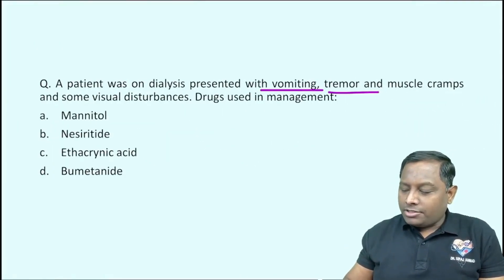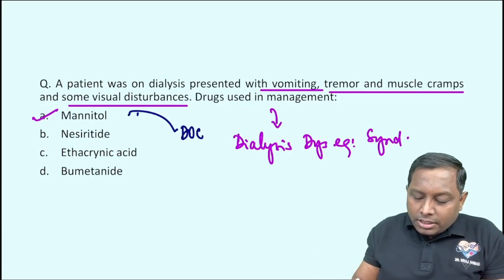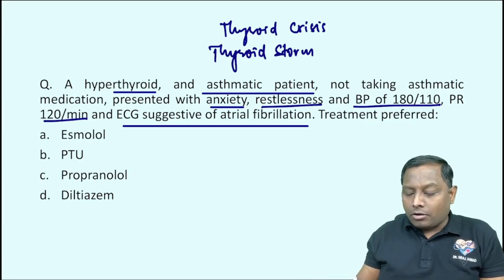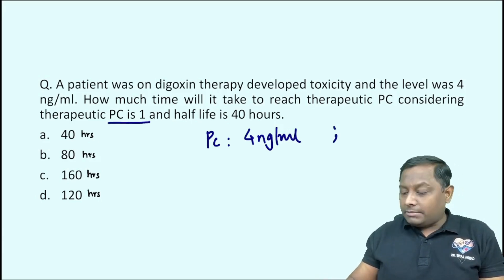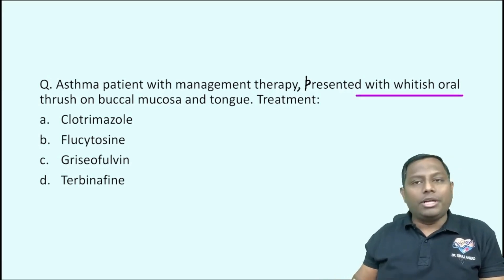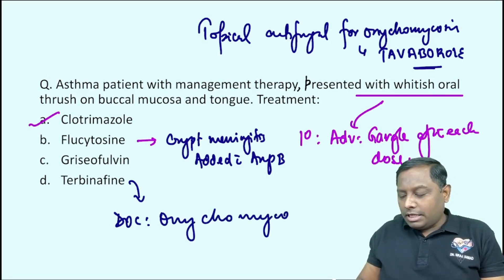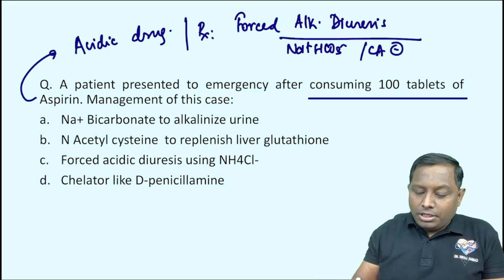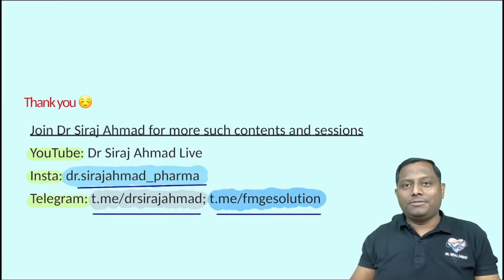5 MCQ's in 5 Minutes EP - 37 | Siraj Ahmad | Pharmacology